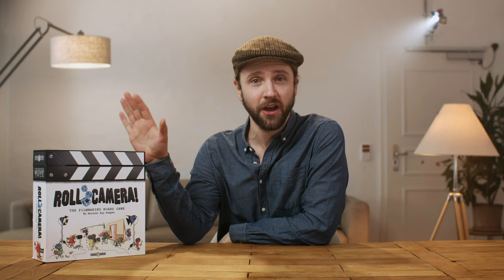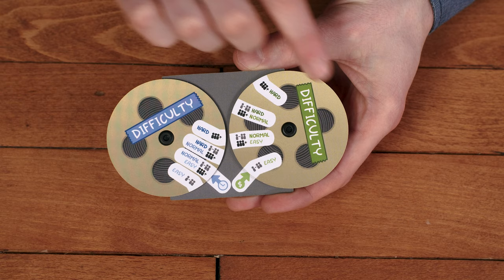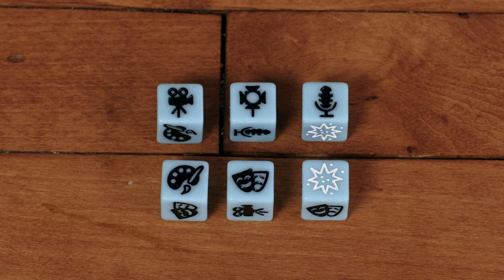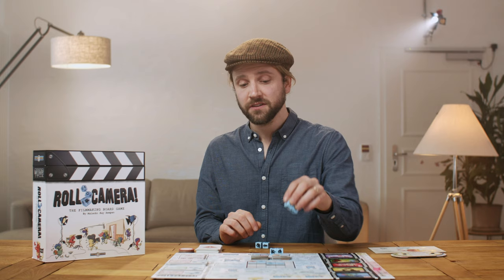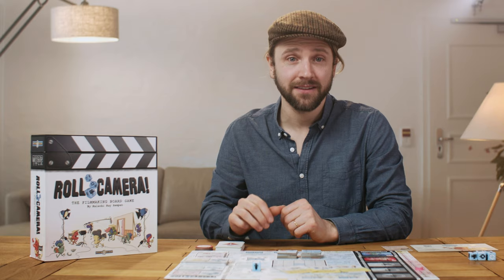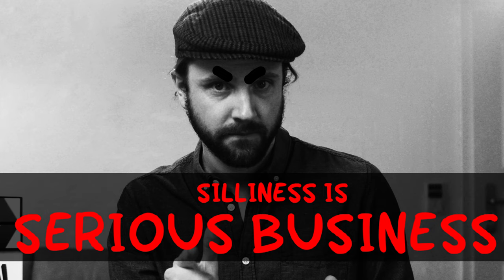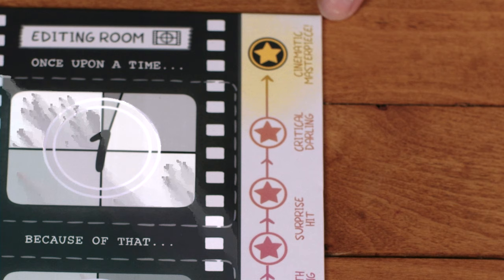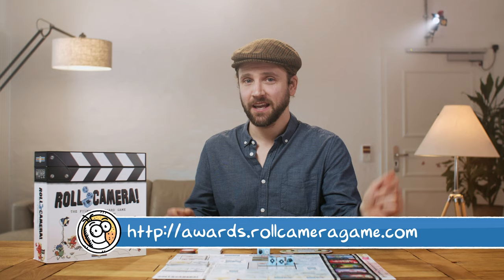Learn how to play Roll Camera! The Filmmaking Board Game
This video will teach you how to play Roll Camera! The Filmmaking Board Game by Malachi Ray Rempen and Keen Bean Studio.

Dramatic beats:
0:00 - Intro
1:06 - Setup
4:19 - Overview
6:02 - On your turn
6:29 - 1. Draw a Problem
7:44 - 2. Roll the Crew dice
8:44 - 3. Assign the Crew dice
11:22 - 4. Clear the dice
11:42 - 5. Advance the Schedule and pass the dials
12:17 - Action spaces
14:30 - Idea cards and the Production Meeting
18:12 - Player boards
18:50 - Shooting a Scene
23:02 - Quality
23:47 - Game end & Script cards
25:57 - Solo & 5-6 player rules and Production Company cards
26:53 - Outro

Learn how to play by just - playing! Use the Roll Camera! Film School walkthrough